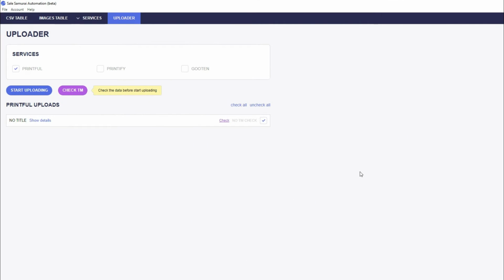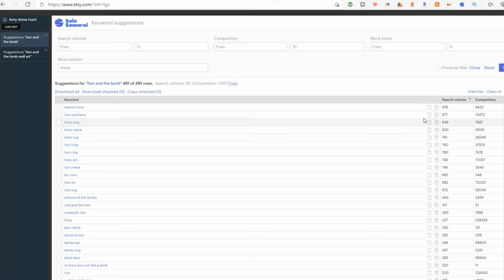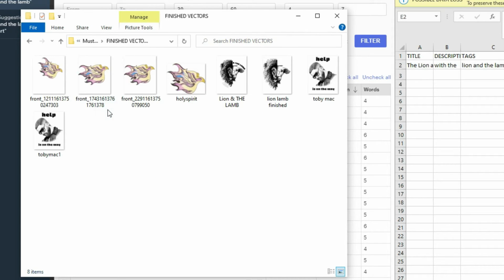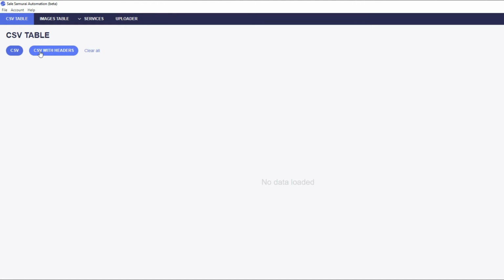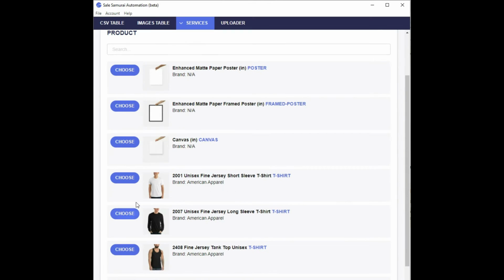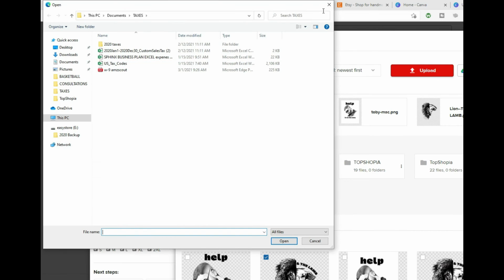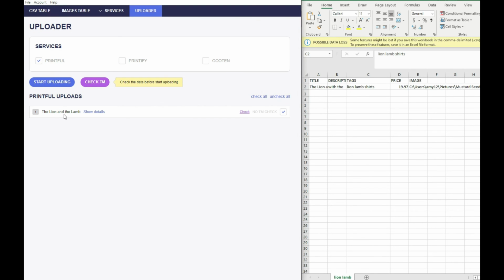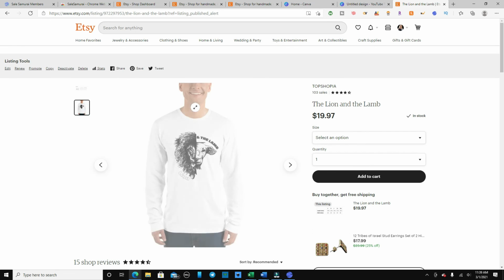How to upload your products from Printify Printful and Gooten to ETSY with Sale Samarai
How to upload your products from Printify Printful and Gooten to ETSY

REVIEW of Sale Samurai - an ETSY Integration tool for Print on Demand services like: Printify - Printful - Gooten (more to come).

Master The Listing Process from Printful Printify and Gooten to Etsy with an EASY Browser Extension called SALE SAMURAI

Listing your designs on Etsy can be a massive pain, we know!

 You need an easier way to list your products on Etsy with Sale Samurai Lister, you can do just that!

Create an excel sheet, enter the info, login and UPLOAD to Etsy. Sale Samurai is THE go to tool for Etsy Integration with Printify, Printful and Gooten.

Sale Samurai gives you back your precious time!

Wouldn't it be nice to know EXACTLY what keywords , long tail keywords and SEO are selling on Etsy.  Sale Samurai extension has something to help you dominate SEO of Etsy before everyone else figures out what is going on. The Sale Samurai lets you access store data and see what the top stores are so that you can dominate any niche.

Hi, my name is Amy and my channel is HOME BUSINESS EXPERT where I teach you a variety of avenue on how to make money online, including dropshipping, Amazon FBA, freelancer, and much more.

Learn to do dropshipping, sell or dropship to and from Amazon (FBA), and learn about making and saving money online.

Join me in live Q&A sessions with experts from around the world.

If you want to earn money online, get some passive income, I'm here to help give you business ideas that you can implement from the comfort of your home.

Drop shipping is a pivotol part of my channel but it's not the only thing for my channel.